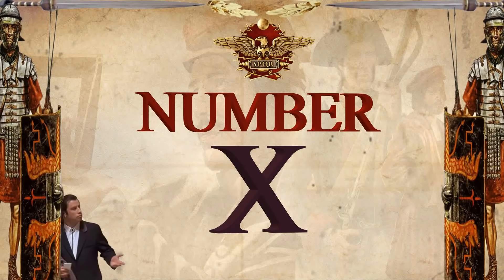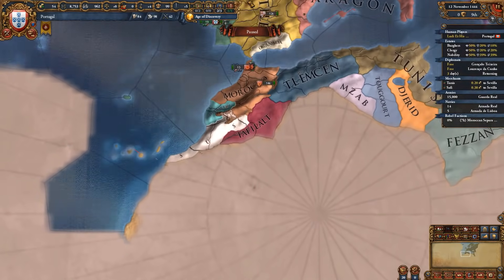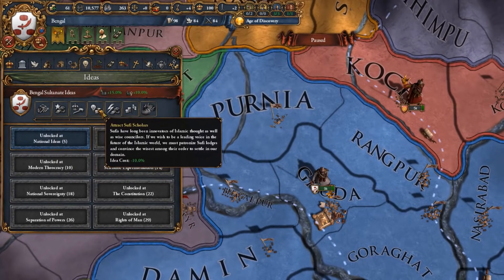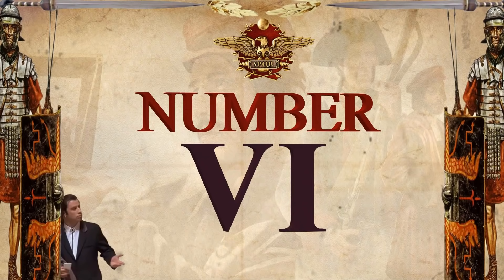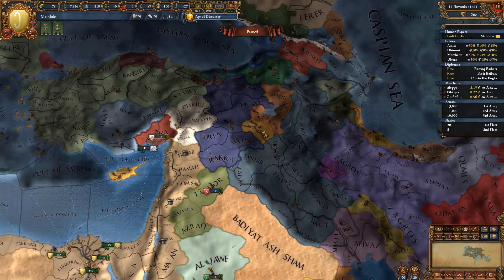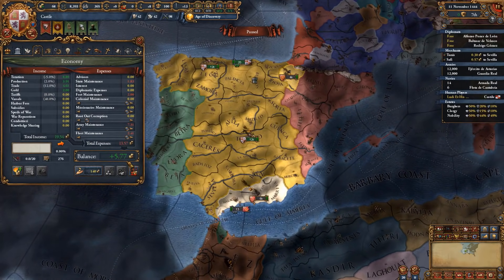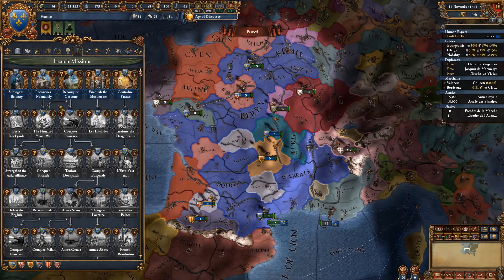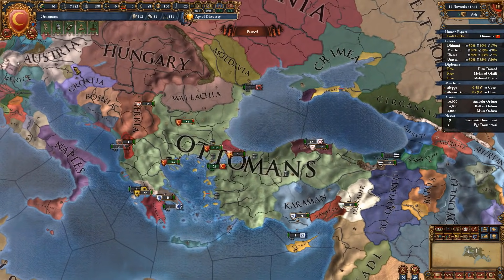Top 10 Nations Even Babies Can Play In EU4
An EU4 easiest beginner nations top 10 that blends in nicely with the other eu4 top 10 videos in this playlist, especially the top 10 strongest nations in eu4 and other similar videos.

The EU4 1.30 Emperor DLC adds a lot of flavor and new mechanics to the game, such as the new eu4 1.30 mercenary or eu4 1.30 mercenaries rework, eu4 1.30 catholic faith reword, eu4 1.30 hussite faith, eu4 1.30 estates mechanics, eu4 1.30 hungary trade node and eu4 1.30 valencia trade node, that split the genoa trade node in half.

The following DLC is used in this series:

Eu4 1.30 Emperor DLC, Dharma, Rule Britannia, Cradle of Civilization, Third Rome, Mandate of Heaven, Rights of Man, Mare Nostrum, The Cossacks, Common Sense, El Dorado, Art of War, Res Publica, Wealth of Nations, and Conquest of Paradise.